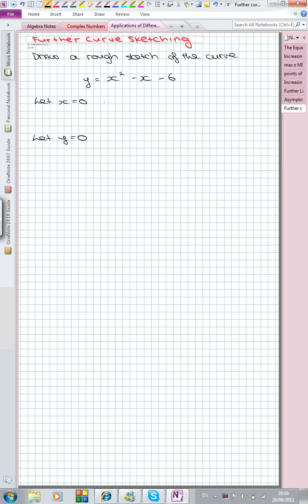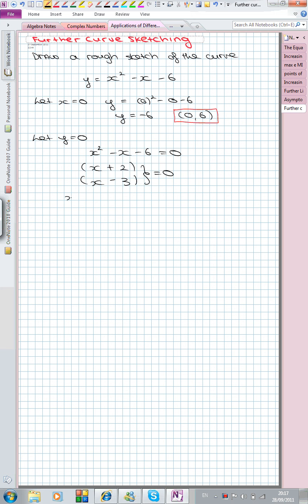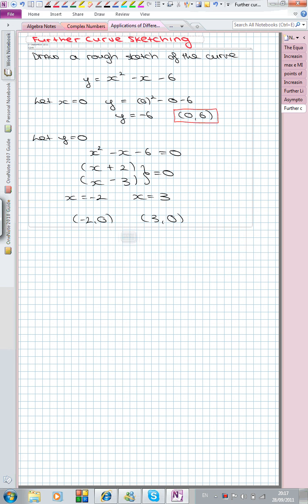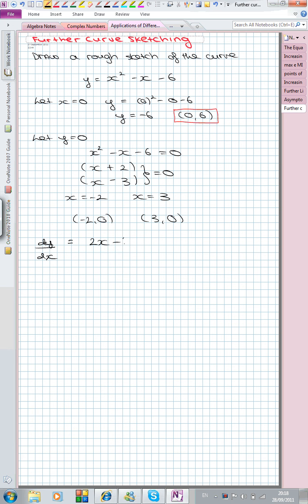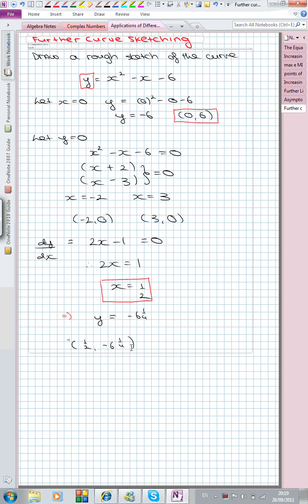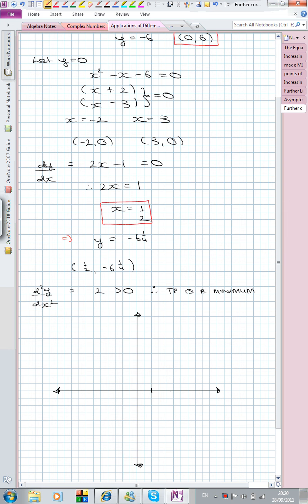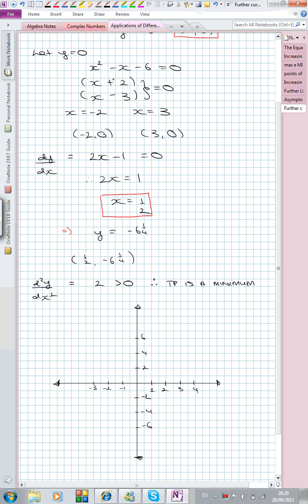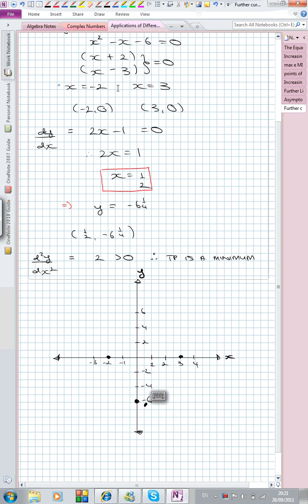Further Curve Sketching